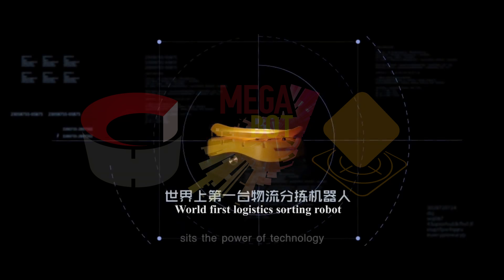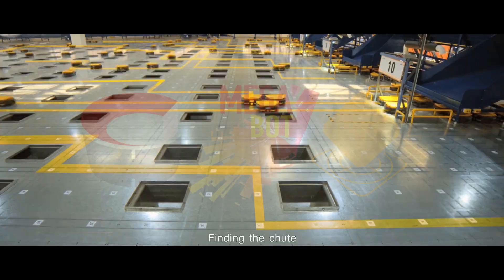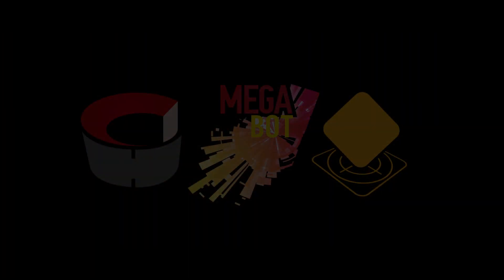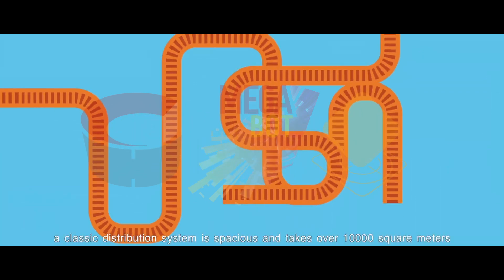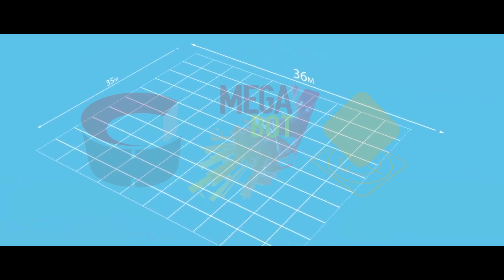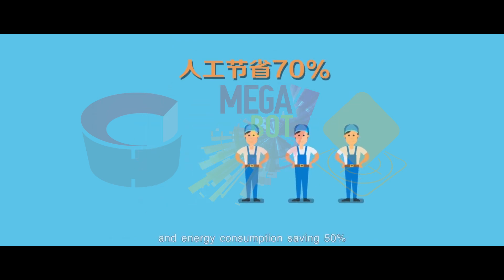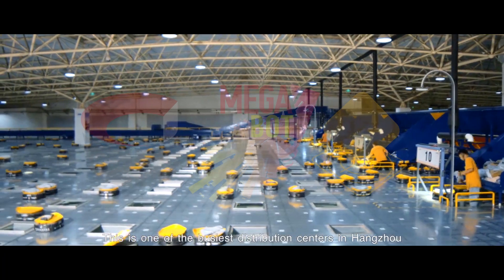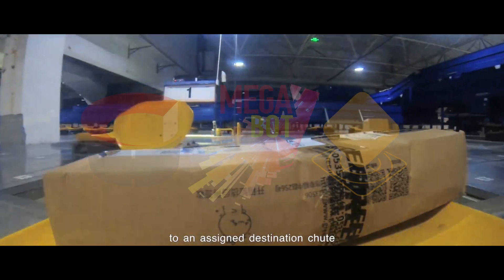Cheng Hua Automation Sorting Solution - MegaBot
Cheng Hua Introduces MegaBOT Series, a parcel sortation system which is designed to sort volumes ranging from hundred-thousand to million pieces a day. Cheng Hua MegaBOT is an innovative robot with artificial intelligence technology developed to integrate world class supply chains that provides unmatched throughput and flexibility.